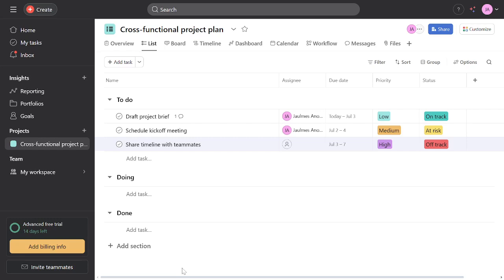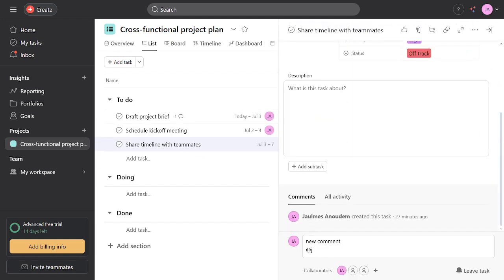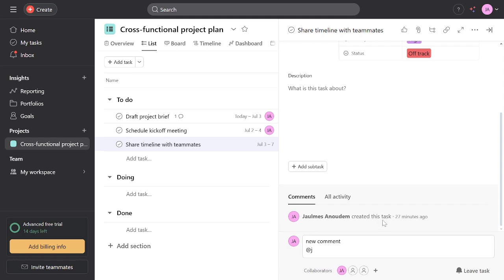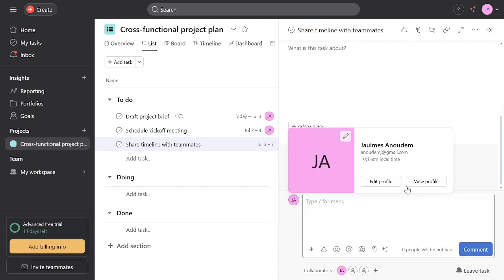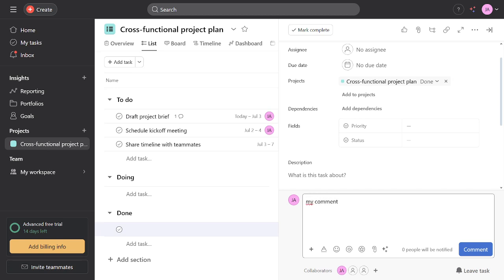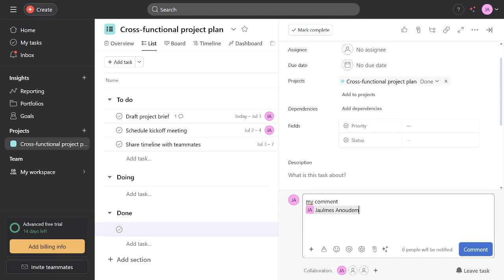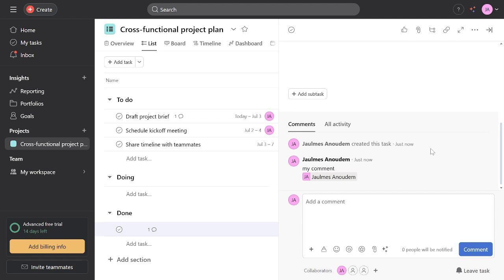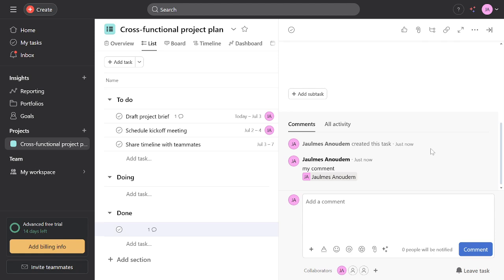How To Add Comments And Mention Teammates On ASANA(Complete 2025 Guide)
Welcome to this comprehensive How To Add Comments And Mention Teammates On ASANA(Complete 2025 Guide) tutorial! In this detailed guide, I'll walk you through everything you need to know about How To Add Comments And Mention Teammates On ASANA(Complete 2025 Guide).

 What You'll Learn in This How To Add Comments And Mention Teammates On ASANA(Complete 2025 Guide) Tutorial:
• Complete step-by-step instructions for How To Add Comments And Mention Teammates On ASANA(Complete 2025 Guide)

Whether you're a complete beginner or looking to improve your skills, this How To Add Comments And Mention Teammates On ASANA(Complete 2025 Guide) tutorial covers everything from basic concepts to advanced strategies. I've designed this guide to be easy to follow, practical, and immediately actionable.

 Why This How To Add Comments And Mention Teammates On ASANA(Complete 2025 Guide) Tutorial is Different:

 Perfect for:
• Beginners who want to learn How To Add Comments And Mention Teammates On ASANA(Complete 2025 Guide) from scratch

Don't forget to LIKE this video if it helped you learn How To Add Comments And Mention Teammates On ASANA(Complete 2025 Guide) and SUBSCRIBE for more in-depth tutorials like this one!

Questions? Drop them in the comments below! I read every comment and try to respond to as many as possible.

• Share with anyone who might benefit from learning How To Add Comments And Mention Teammates On ASANA(Complete 2025 Guide)